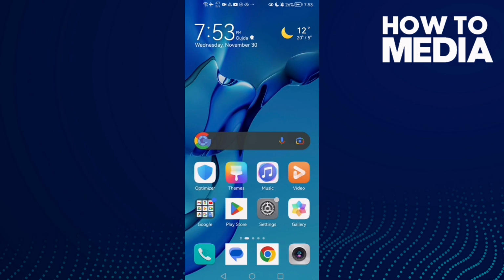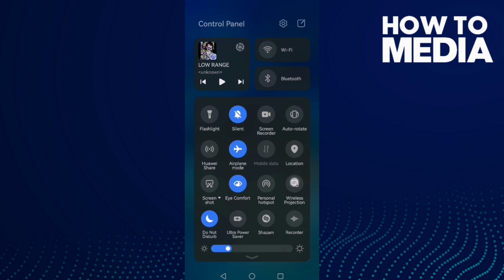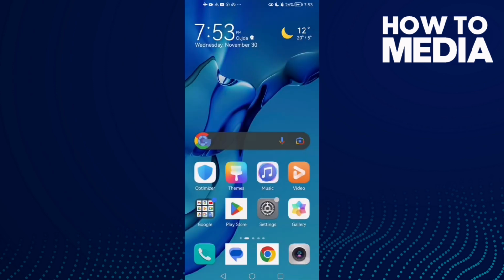How to Fix and Solve instagram We're Sorry Something Went Wrong Android or iphone - Phone ig Problem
in this video we discuss :